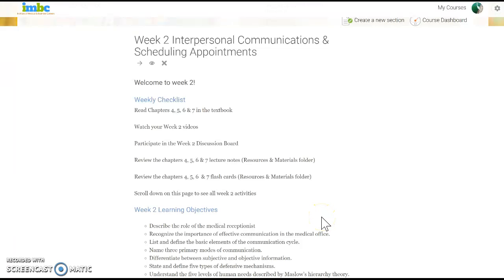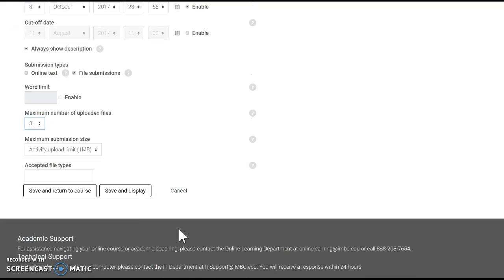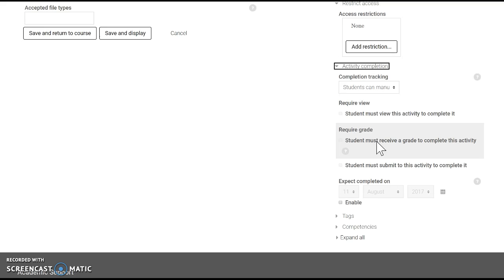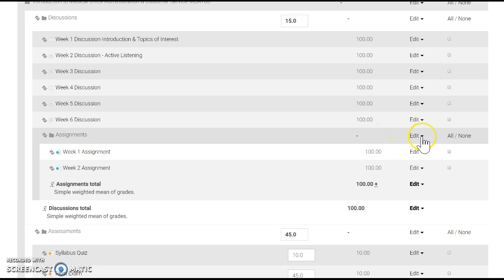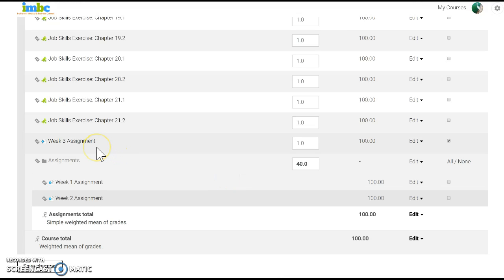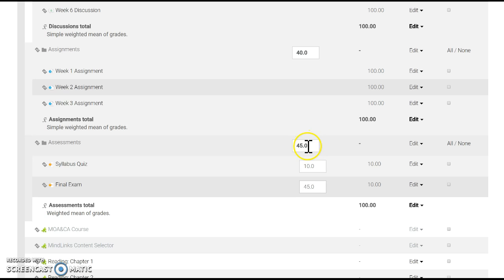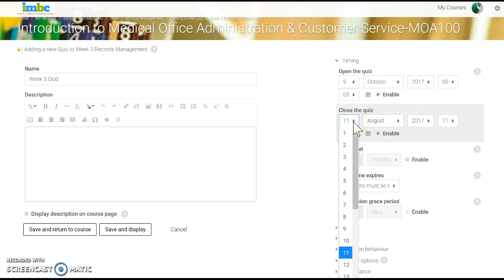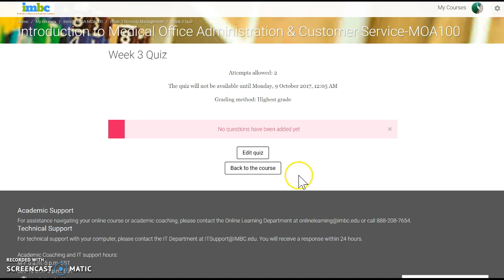Creating assignments and quizzes and setting up the gradeboo